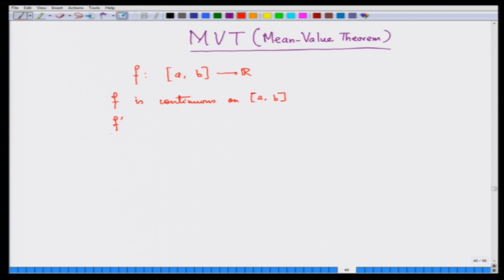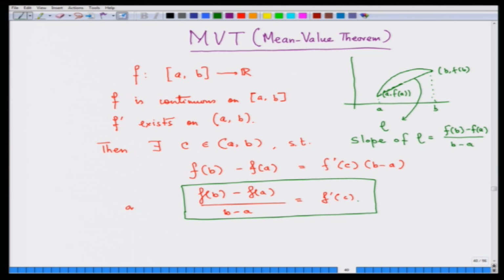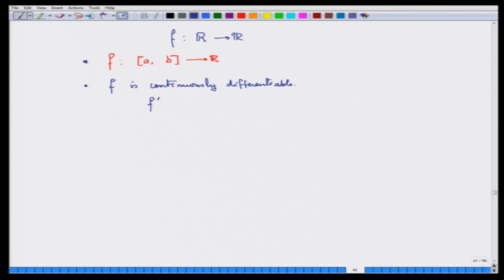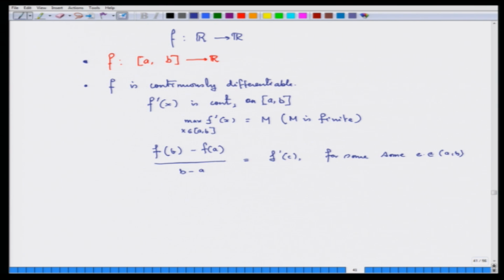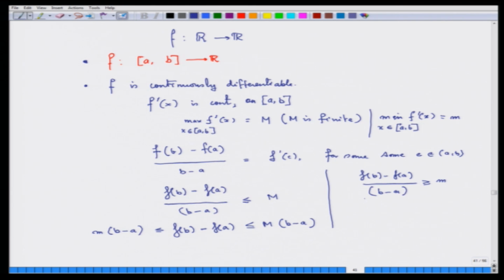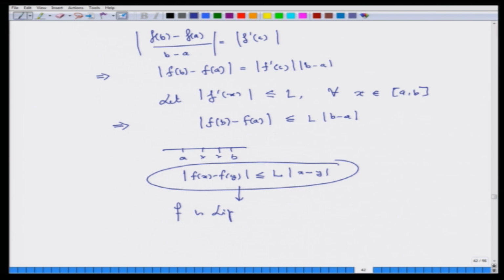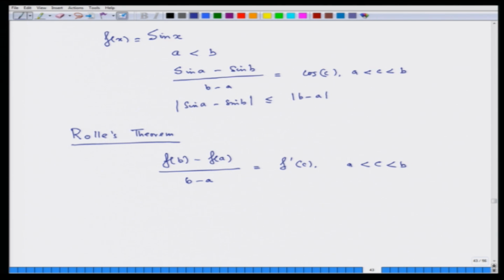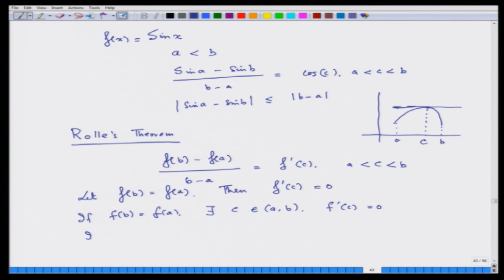Mean-Value Theorem And Taylor's Expansion-1